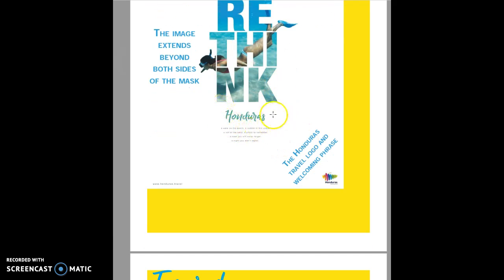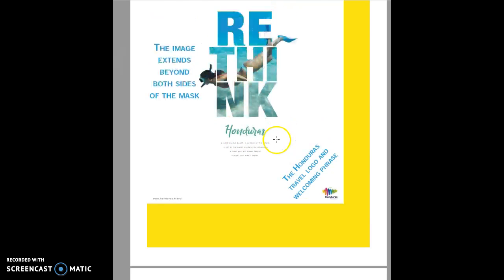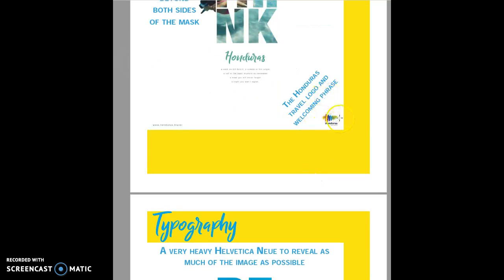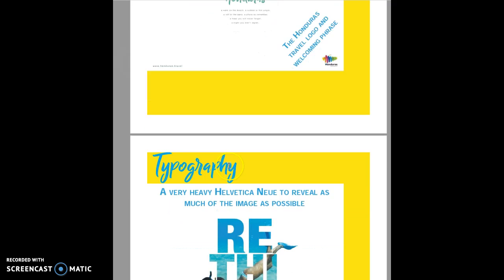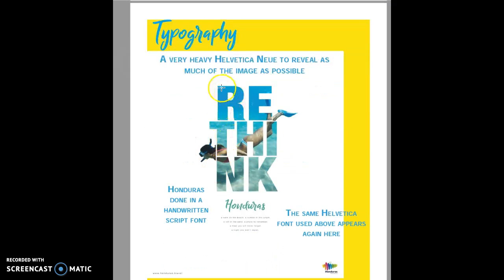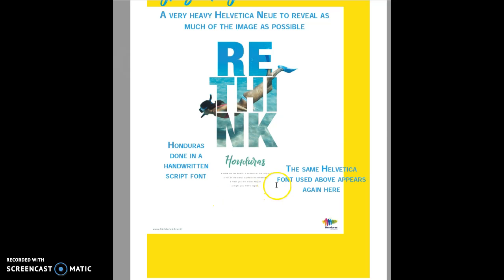New Ad Slides